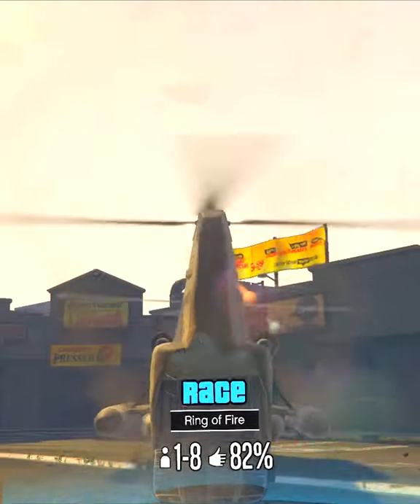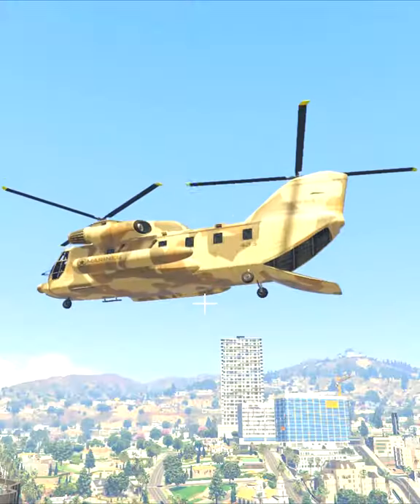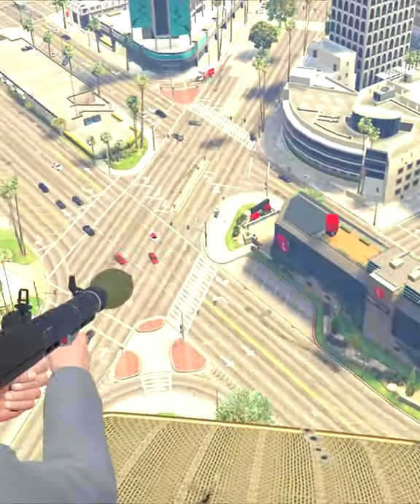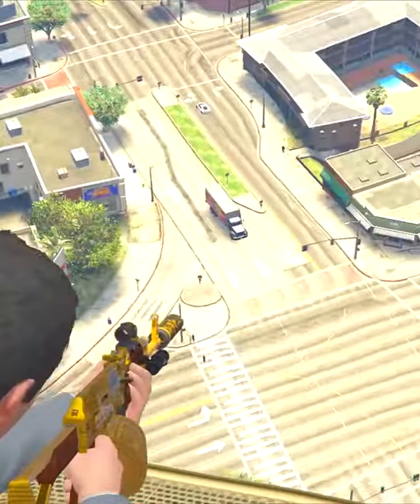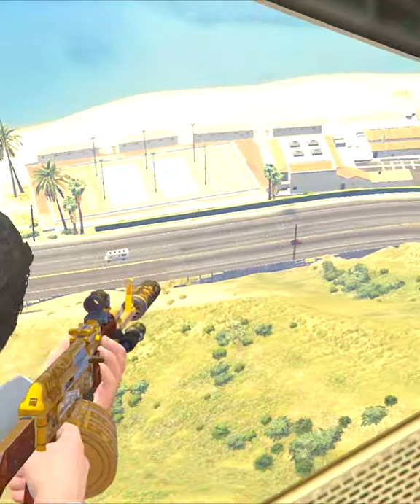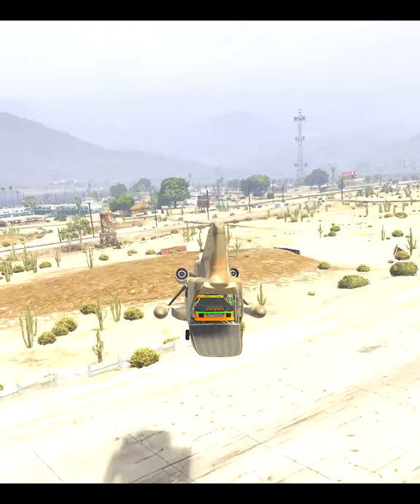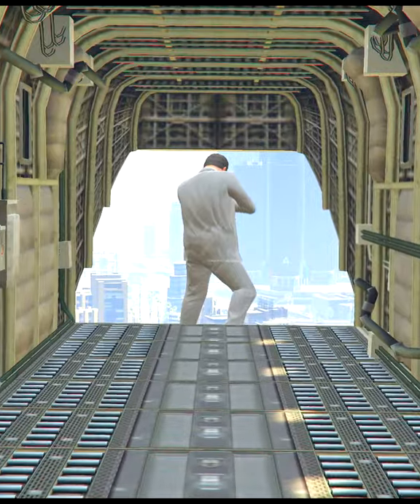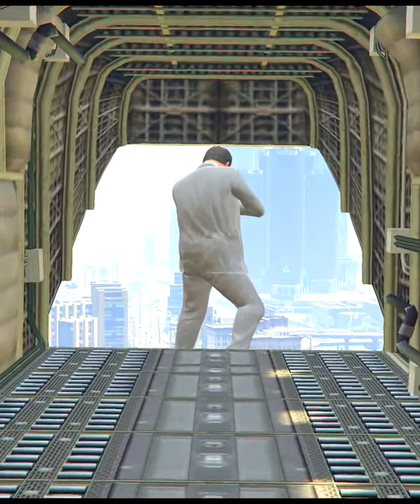I Fixed the Cargobob in GTA Online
I used mods to make the cargobob do what it should be able to do in GTA 5 online